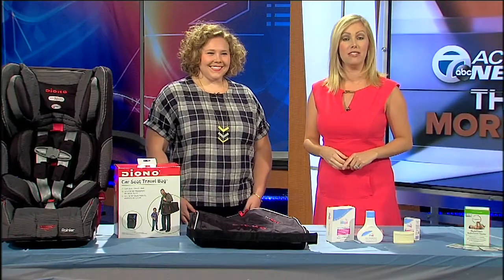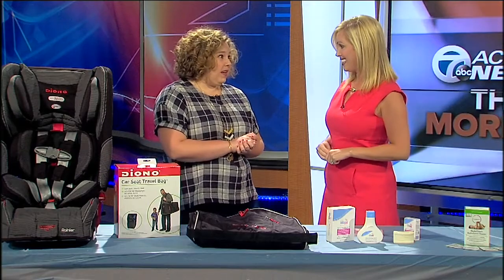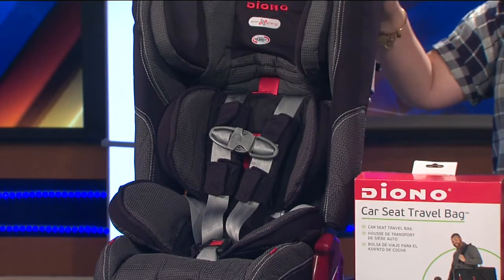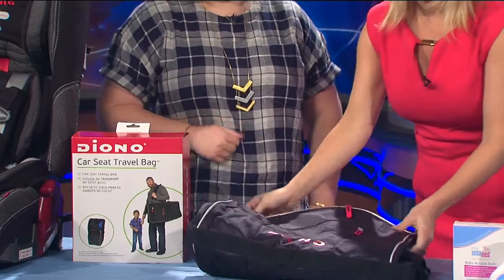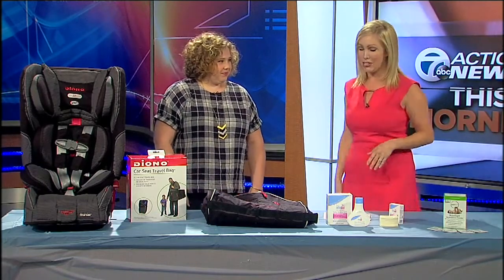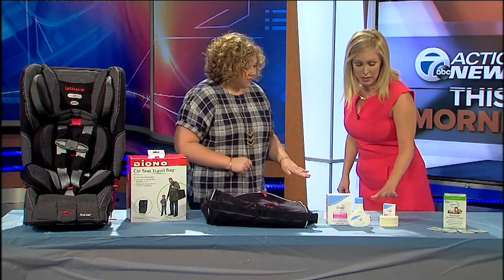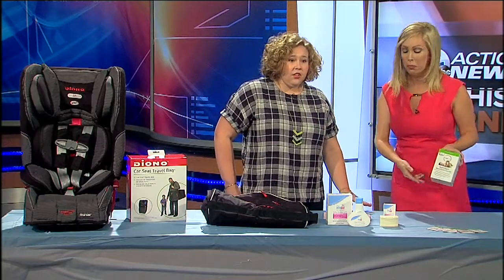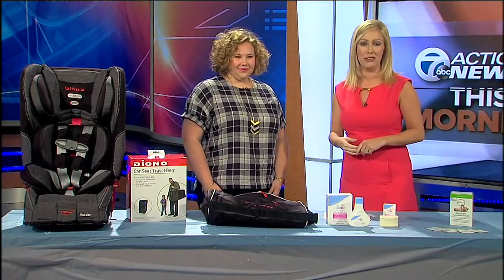Mommy and Me 9/16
Mommy blogger Erica Boreczky shares some must have items for Baby Safety Awareness Month.